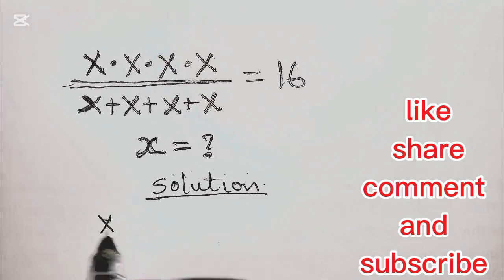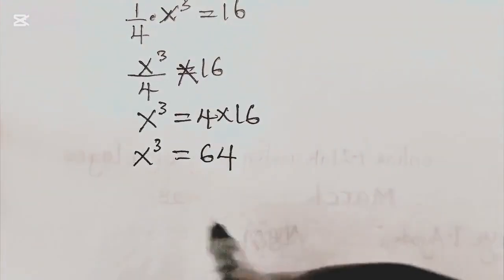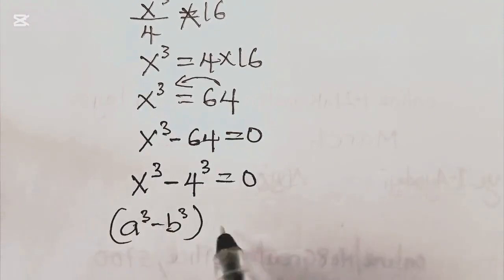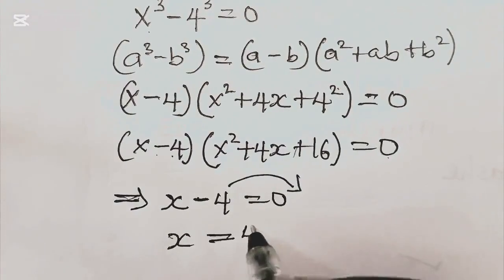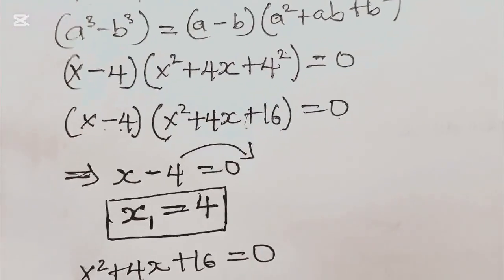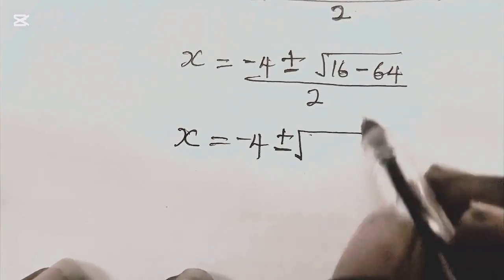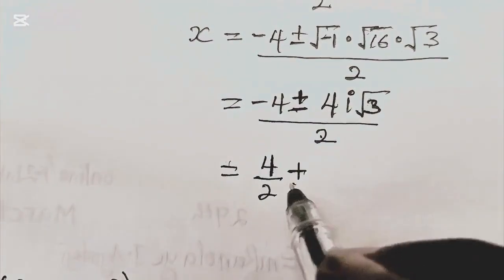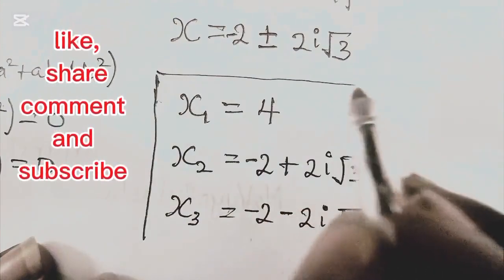Onlympiad Math. Can you solve this?